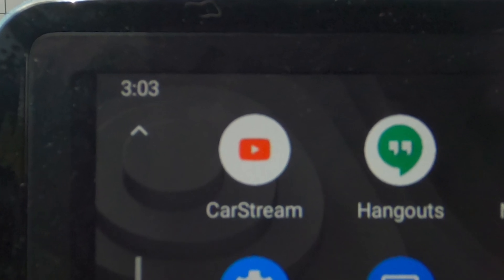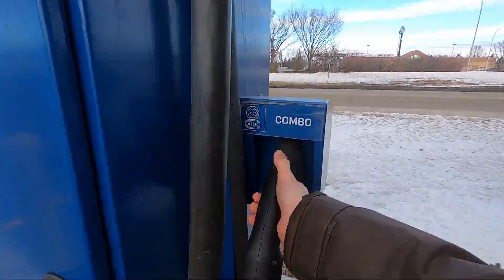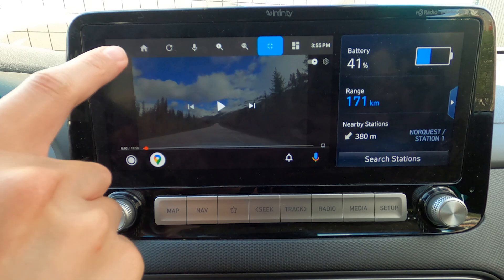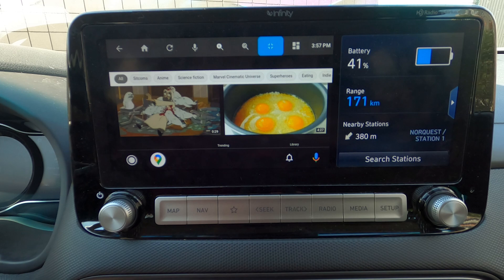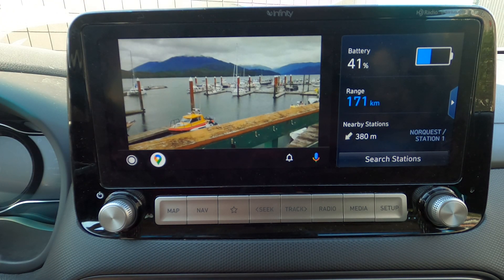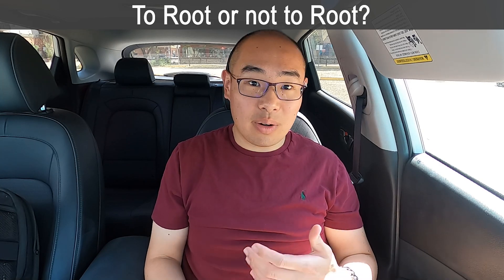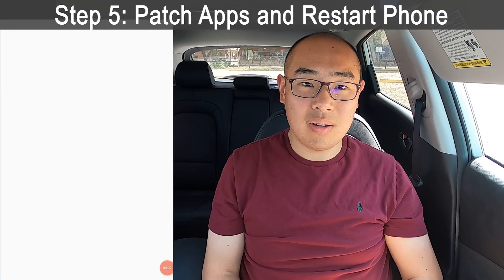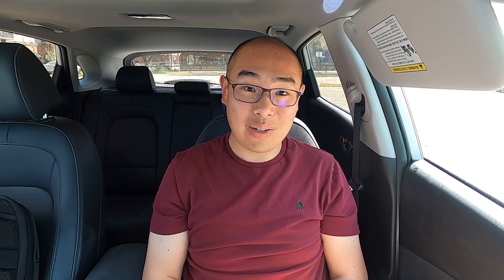CarStream: Watch YouTube on Android Auto | Do it like Tesla | Hyundai Kona EV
Want to watch YouTube on Android Auto? CarStream has got you covered!
I will demonstrate the app and show a quick guide on the software set-up.
DO NOT WATCH VIDEOS WHILE DRIVING!!!

Timestamp:
0:00 Introduction
1:55 YouTube on Tesla
2:11 Hardware Set Up
2:34 CarStream App Demo
5:35 Unofficial App
6:10 Software Set Up
9:24 Subscribe